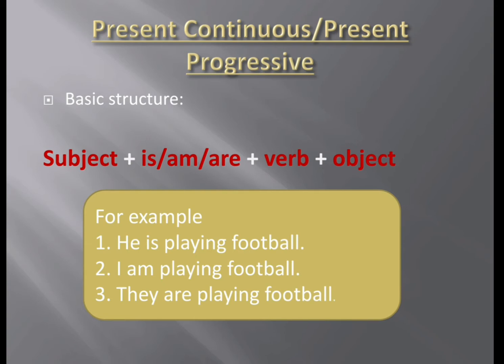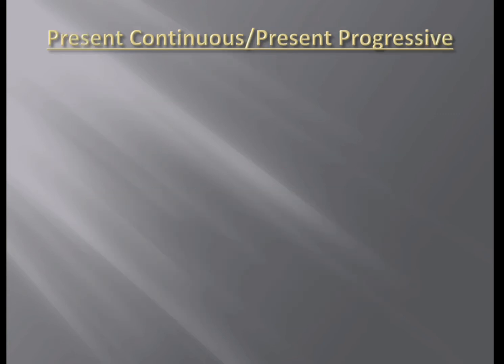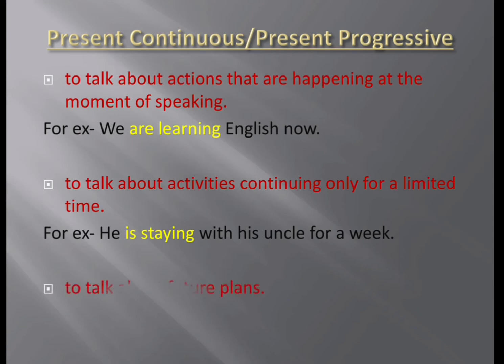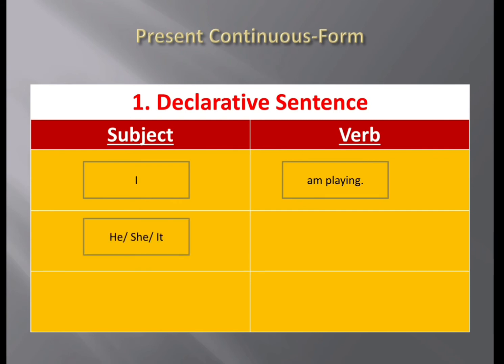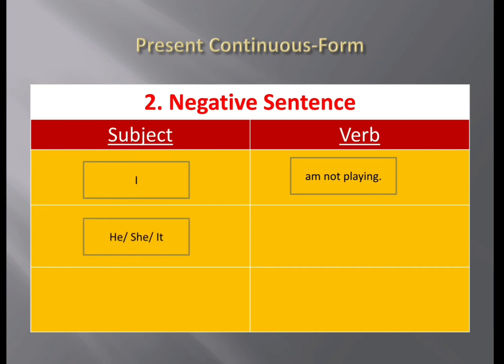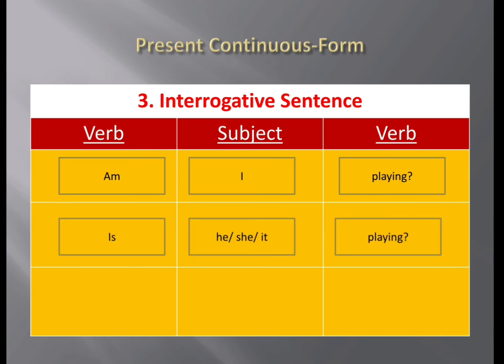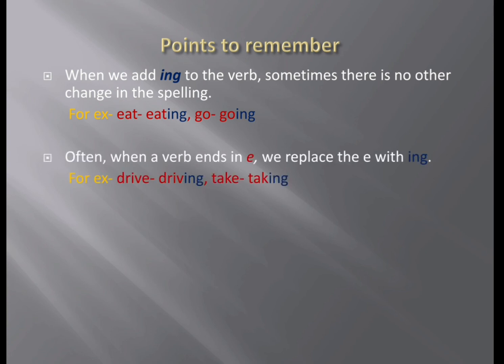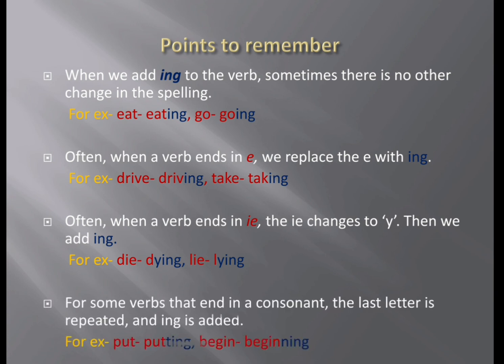Present Continuous Tense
Video session by Ms Surbhi